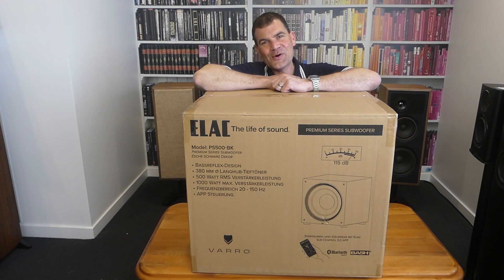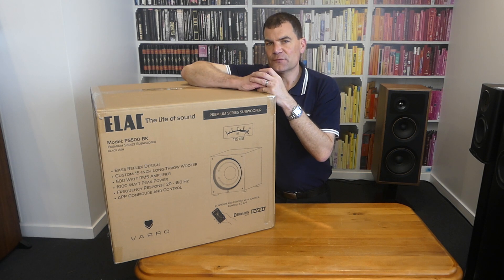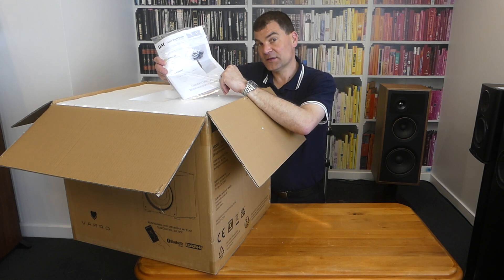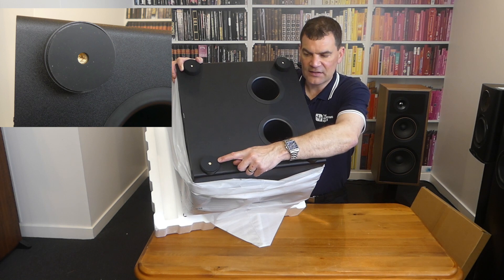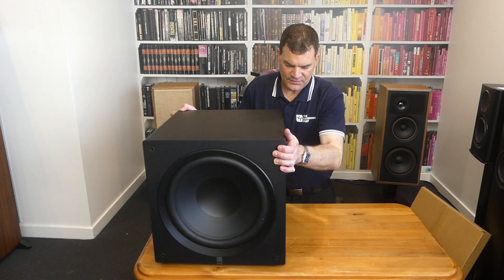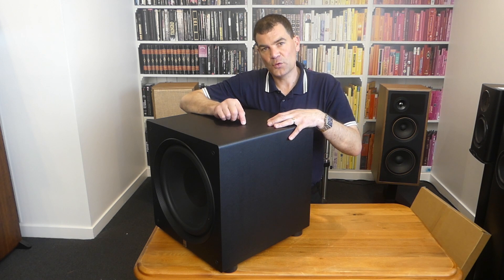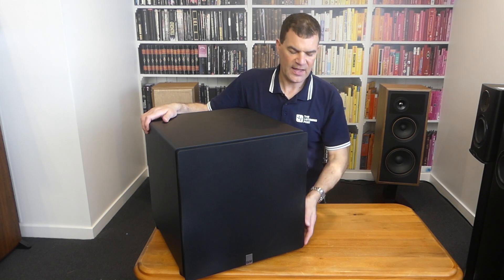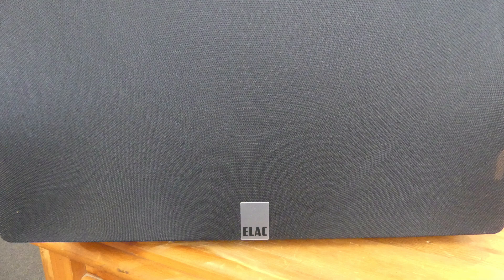ELAC Varro PS500 Subwoofer Unboxed | The Listening Post | TLPCHC TLPWLG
ELAC Varro PS500 Subwoofer Unboxed Total Performance Begins With Design

ELAC’s new Premium PS500 subwoofer provides unbeatable power and performance with a sleek, modern design. This new model delivers huge performance at an affordable price. With advanced features such as BASH Amplification, Advanced App Control and ELAC’s revolutionary Auto EQ system, the new Premium Series is the perfect solution for completing your home cinema or music setup.

Custom Driver Design

The treated paper cone is backed by a large 2.0” voice coil for increased power handling and thermal management, resulting in higher output SPL.

These new high-excursion woofers utilise a lightweight paper cone that has been treated to enhance stiffness and reduce any effects caused by temperature or humidity changes.

Custom Designed BASH Amplifier

The discrete implementation of these tracking amplifiers allows for maximum voltage swing, providing all the power that is needed and additional dynamic power throughout the entire operating range of the woofers.

Auto EQ and Advanced App Control

Placement of a subwoofer can be challenging. This is because typically they are placed in corners or hidden next to couches causing reflection, peaks or valleys.

The principle of ELAC’s Auto EQ, is to remove the effect of the room by making a near-field measurement and comparing it to a far-field (listening position) measurement.

This allows a greater degree of freedom for placing the subwoofer where it meets all requirements.

As the pioneer of APP-controlled subwoofers, all Varro subwoofers include the 3rd generation Sub Control 3.0 App with Auto EQ room correction and easy setup of multiple subwoofers.

Specifications…

Type:  Bass Reflex
Woofer:  15” Treated Paper
Frequency Response:  20Hz to 150Hz (Anechoic) / 16Hz to 150Hz (In-Room)
Maximum Output Level:  SPL dB/1m anechoic 115 dB
Low Pass Crossover:  40Hz to 150Hz
Amplifier Power (BASH):  500 / 1000 Watts (Peak)
App Control:  iOS and Android
Inputs:  RCA line level, speaker level
Cabinet Finish:  Black vinyl
Included Accessories:  Grille, AC power cable, spikes
Dimensions:  460 x 480 x 460 mm (W/H/D)
Net Weight:  25.9 kg